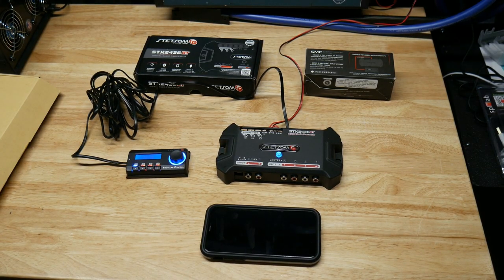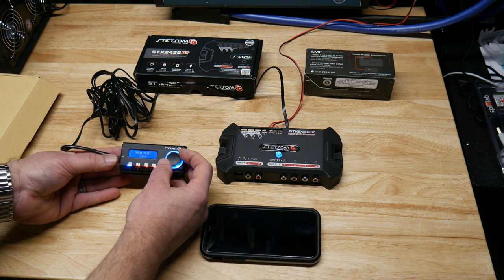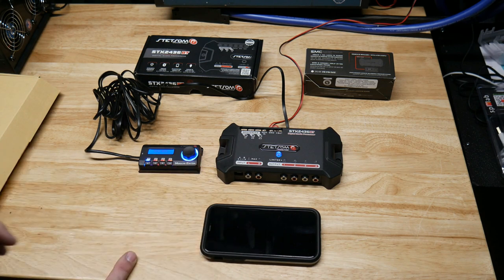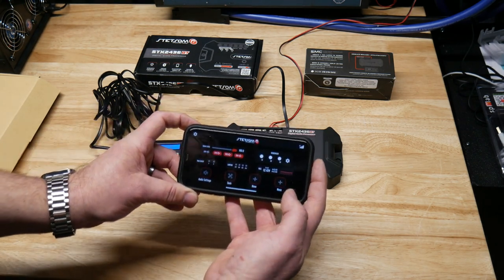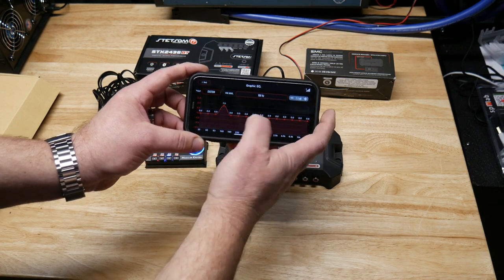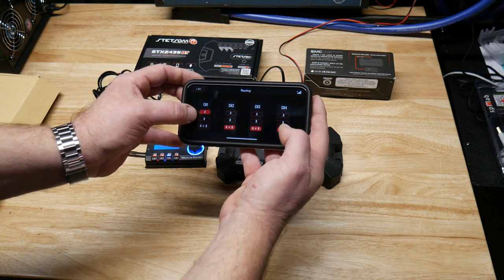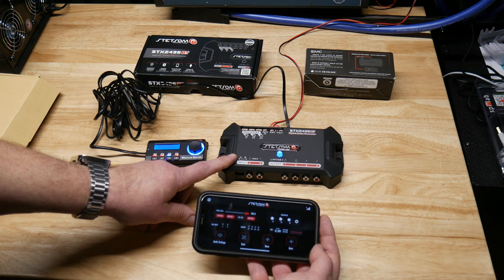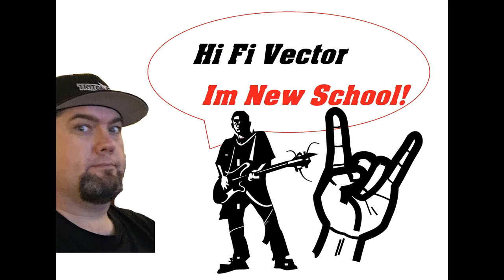Updated model Stetsom STX2436BT DSP & SMC modular control wired remote car audio digital processor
Checking out the new version of the Stetsom STX2436BT bluetooth DSP with modular control wired remote.